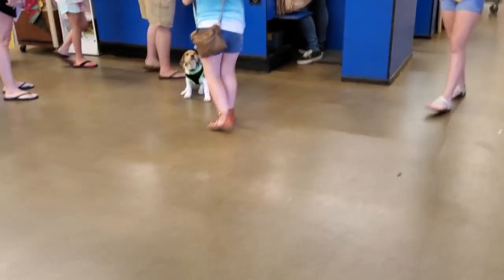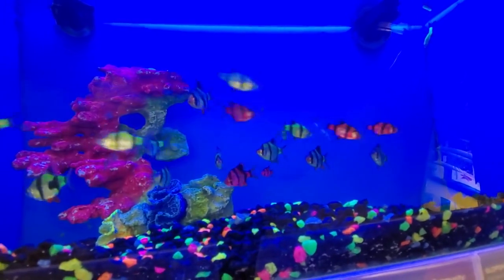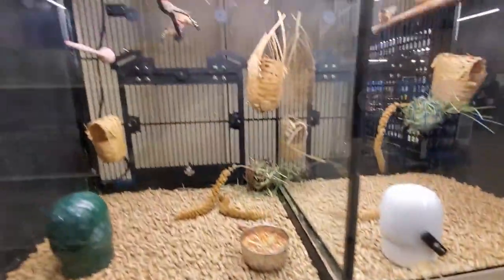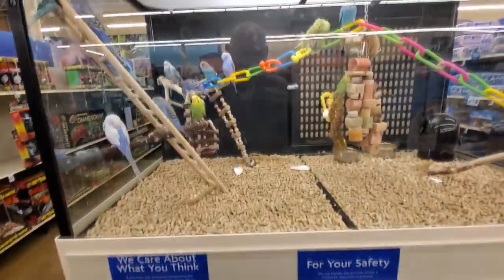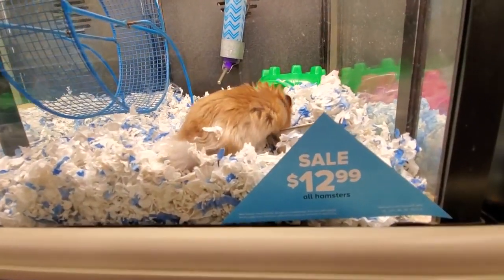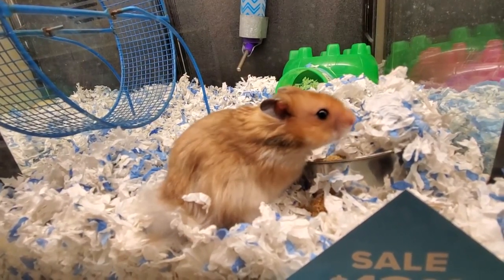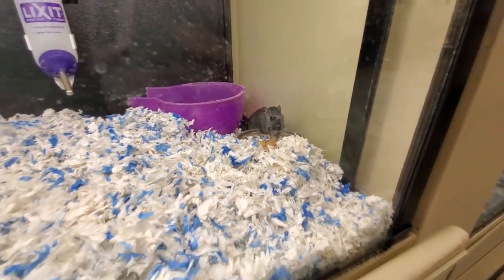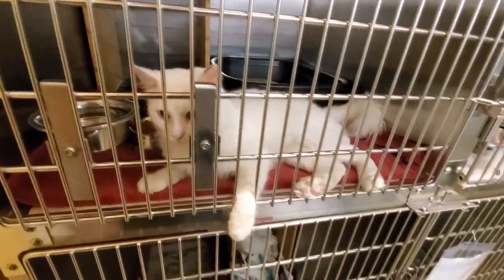EXPLORING PETSMART ! ANIMAL FRIENDS EVERYWHERE! 720p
TITRE

DESCRIPTION : c'est une video tres rigolote et tres amusante qui faut voir absolument / It's a very funny and very entertaining video that you must see absolutely  :) :) :) :) :) :) :)

         *si la video t'as plu , alors laisse moi un pousse bleu ^^ :)